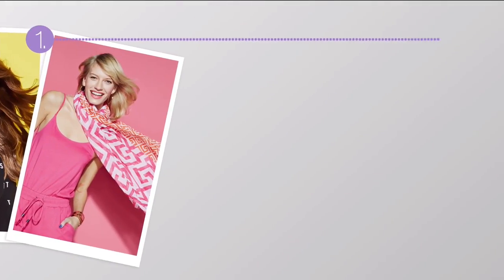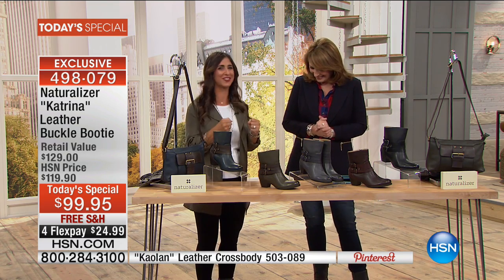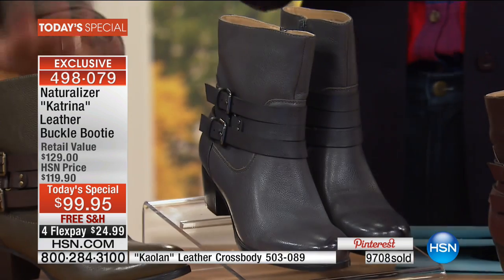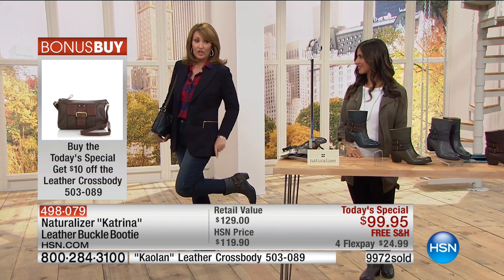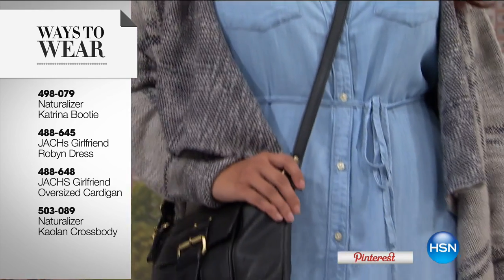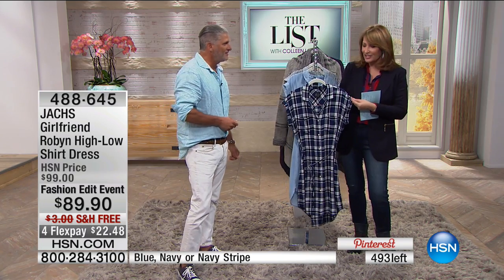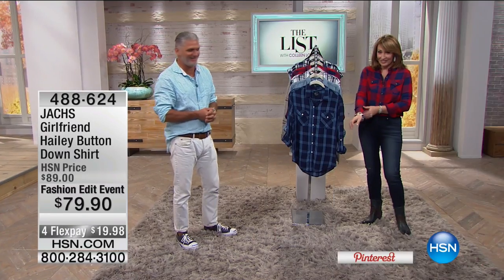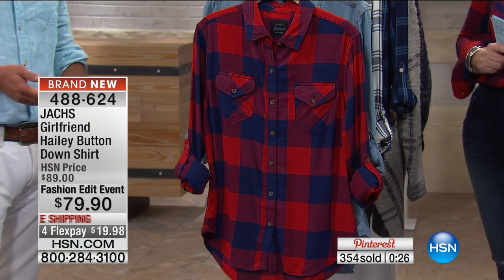HSN | The List with Colleen Lopez 09.08.2016 - 09 PM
n# Colleen takes the guesswork out of shopping for fashion and jewelry. Watch HSN every Thursday at 9pm ET &amp; 6pm PT to see what you'll add to your list! n# Prices shown on the previously recorded video may not represent the current price. View hsn.com to view the current selling price.